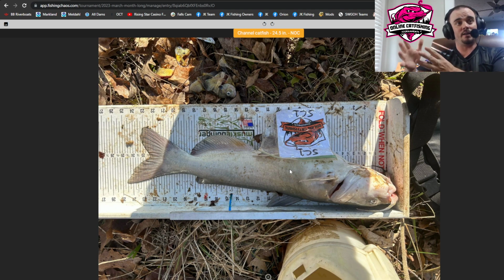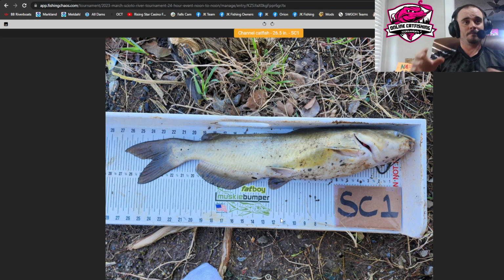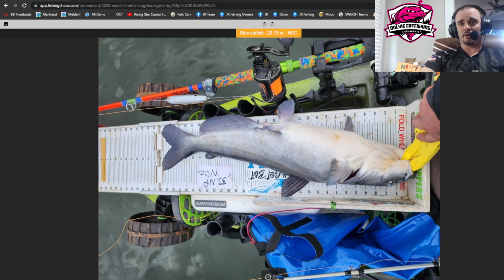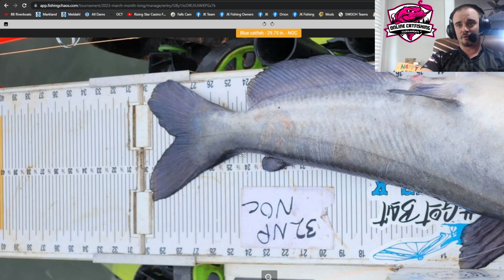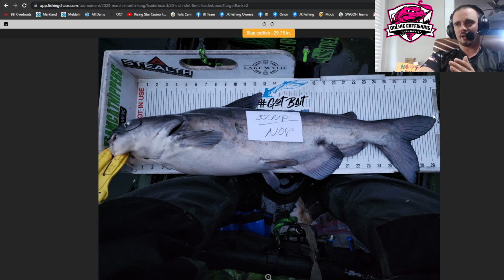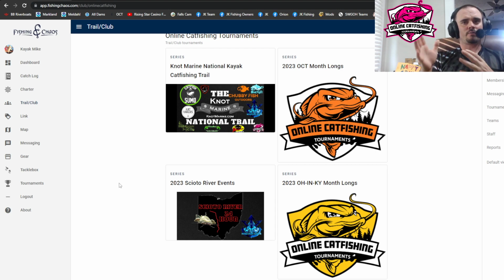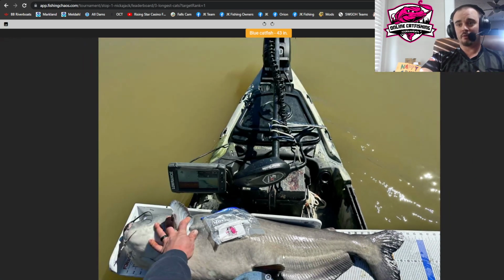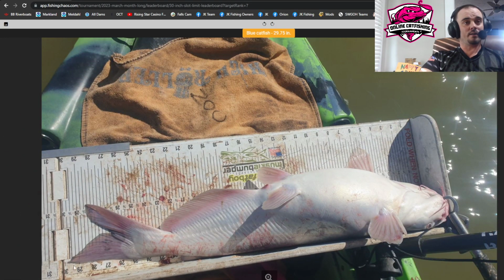Submissions Tips, Why Some Fish in March Didn't Make the Cut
Company - Code if Applicable - Website